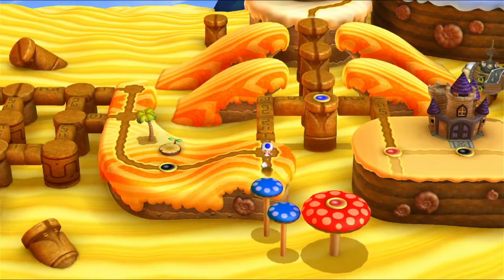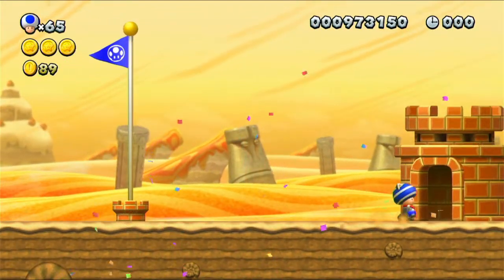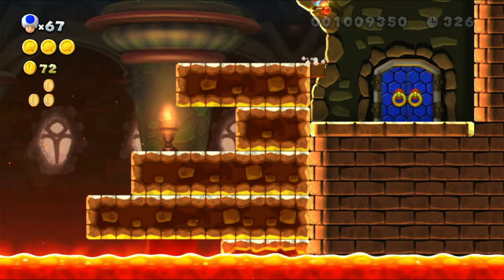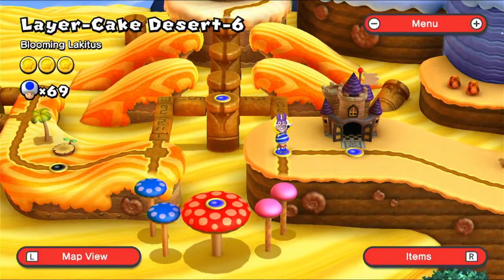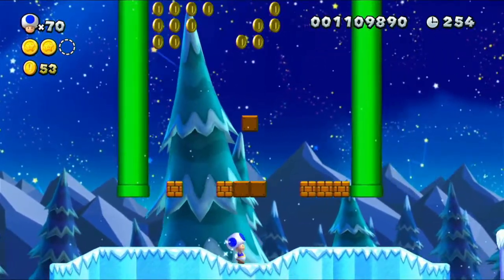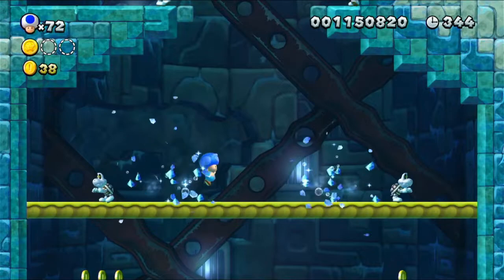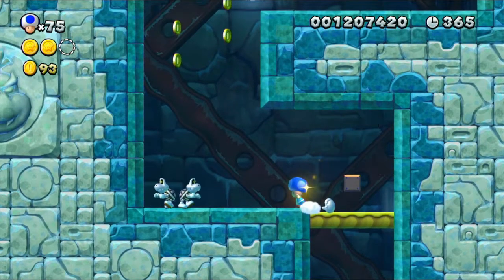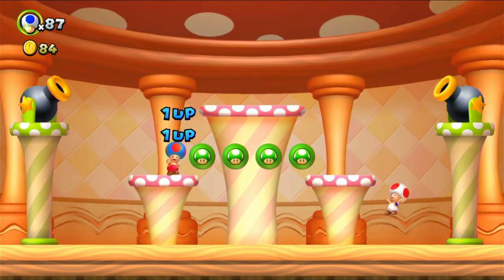New Super Mario Bros U Deluxe Episode 3 Grab It And Nabbit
This world is beautiful, and it's cool too.
I really enjoy playing this game.